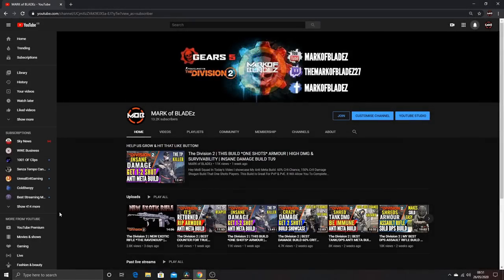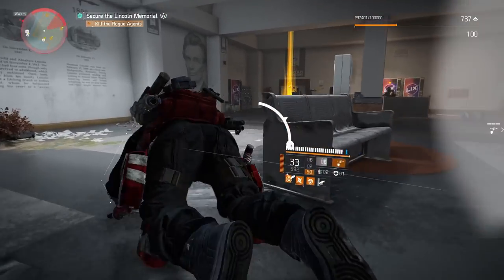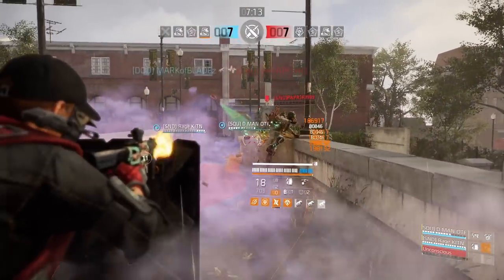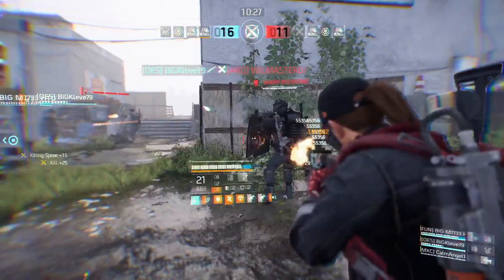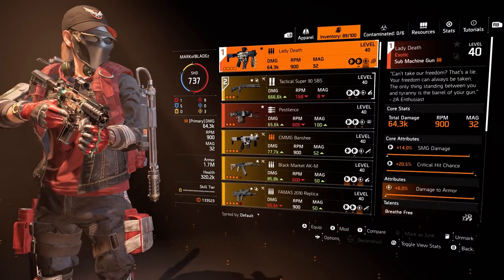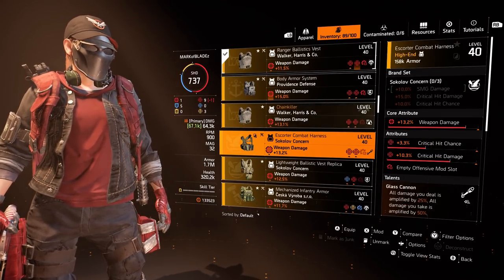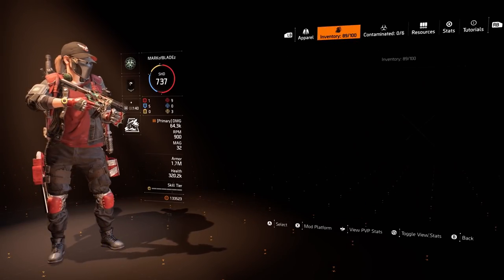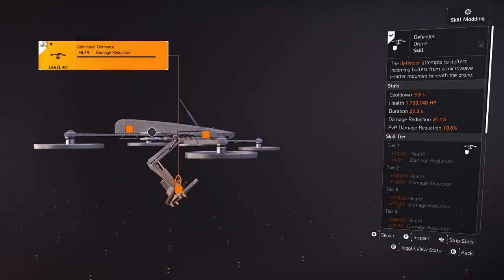The Division 2 | BEST *SOLO PVE/PVP BUILD* | HIGH CRIT DAMAGE, ARMOUR REGEN, TANK BUILD! | BULWARK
In Today's Video i Showcase My new PVE Solo Build. This is probably one of The most powerful PVE builds In The Game . The amount of extra damage you get from the talents on this build is Crazy!

Contents

Gameplay Edit

Development Edit

The game was announced on March 9, 2018, by Ubisoft, with the first gameplay footage being premiered at the Electronic Entertainment Expo 2018 in June 2018, In the Expo, Ubisoft confirmed that the game will be released on 15 March 2019 for Microsoft Windows, PlayStation 4 and Xbox One. A private beta is set to launch prior to the game release. The beta started on February 7, 2019 and ended four days later on February. After the game's release, three episodes of downloadable content, which add new story content and gameplay modes, will be released for all players for free.